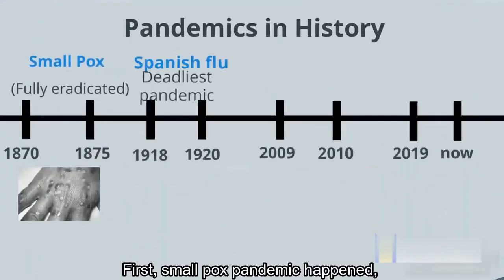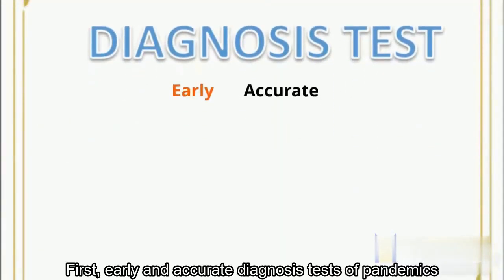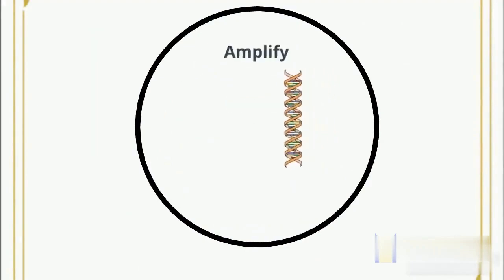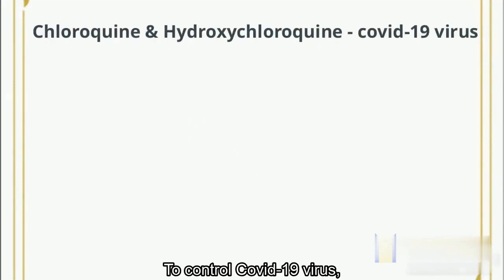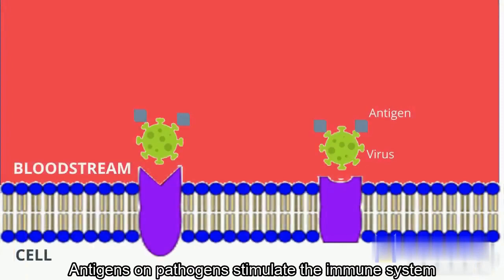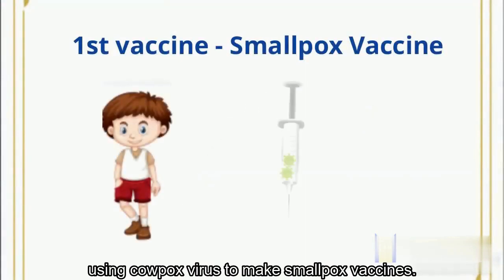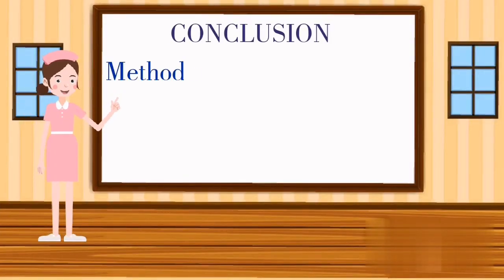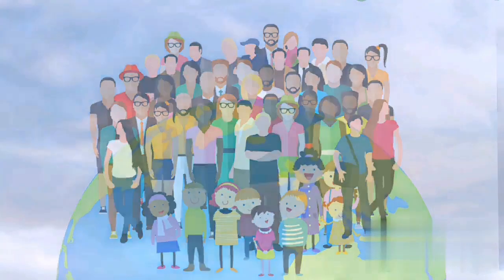VNSC PERAK T0991 SMK SAM TET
This is the video from SMK SAM TET, the finalist from Perak state for the Second Round 2020 Virtual National Science Challenge.. Do Like now 👍, the most liked video will get bonus mark. 🙏